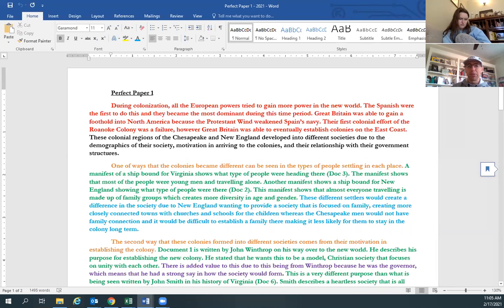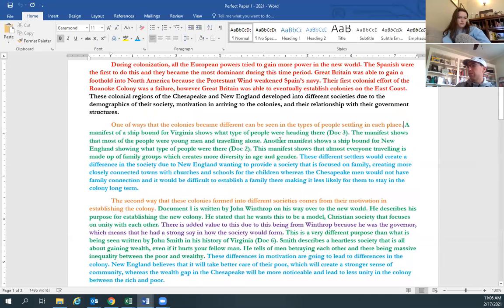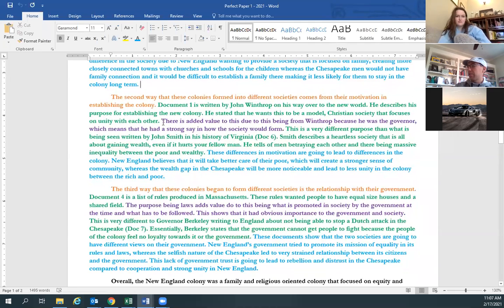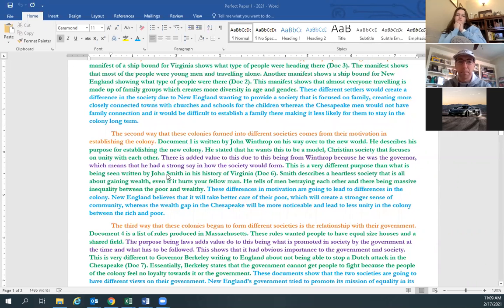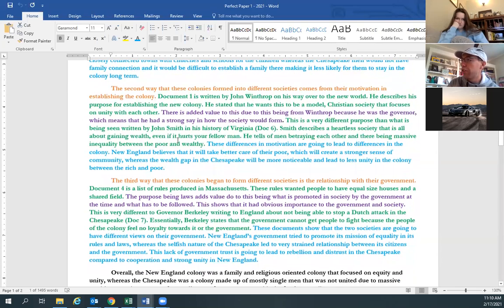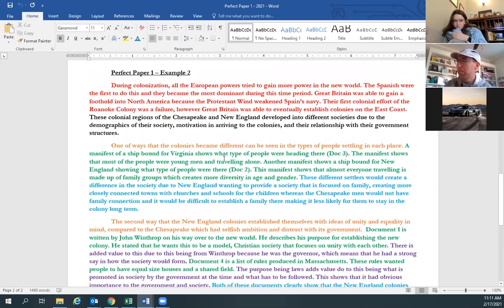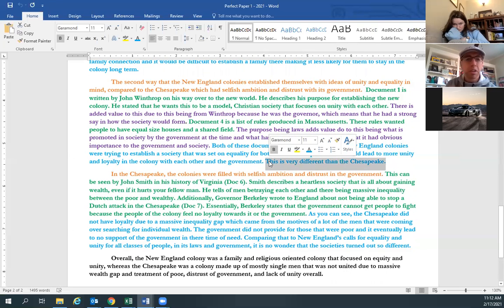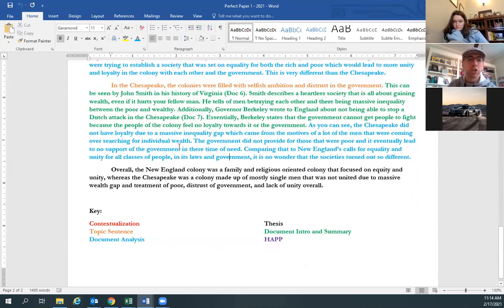Paper 1 - Summary and Review